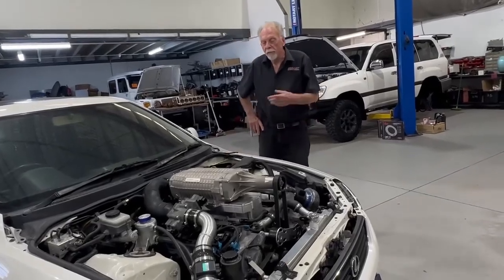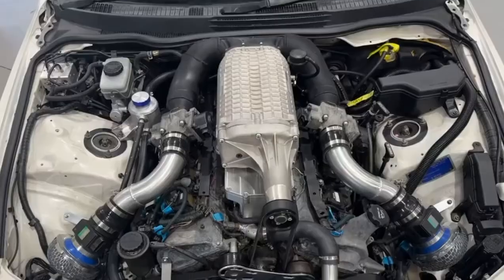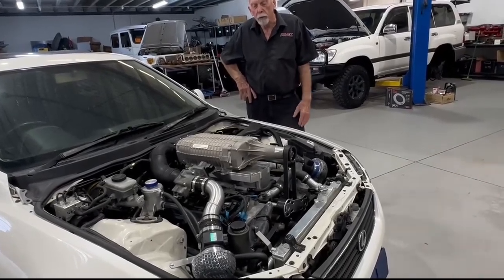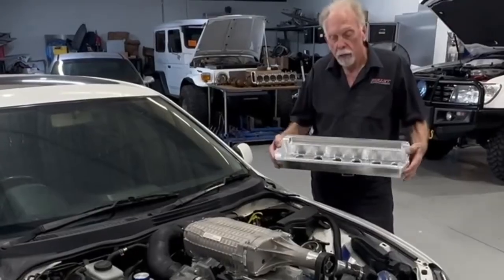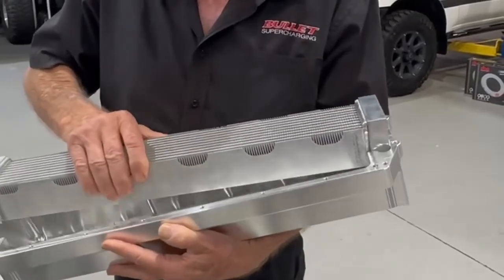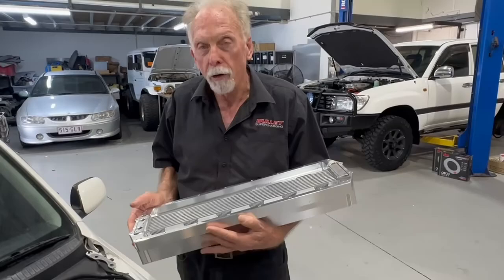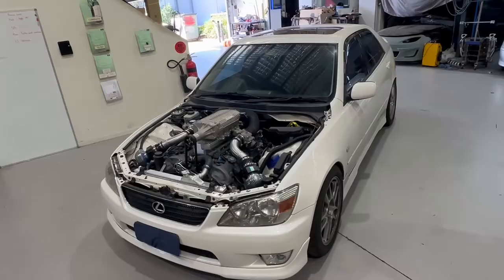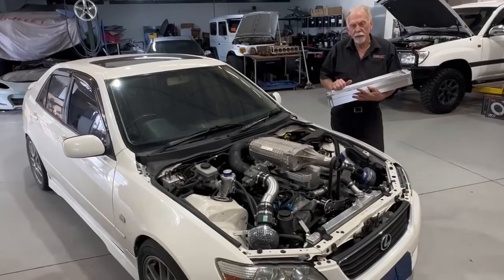V12 Intercooled Supercharger Kit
Here’s something a bit outside of the box, but Bullet has never been a company to shy away from the unusual. This Lexus now features an in-house designed and manufactured intercooled supercharger kit to suit its Toyota quad cam V12 1GZ.

With more engine work slated right around the corner, be sure to check back when this one is ready to roll out!